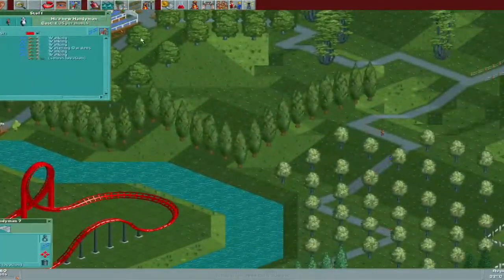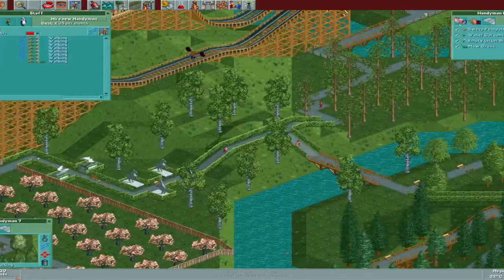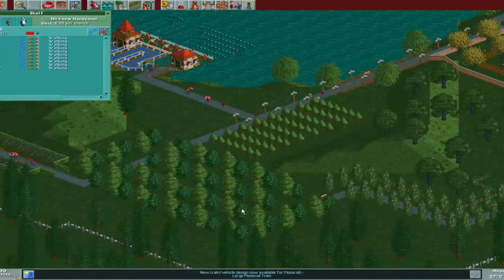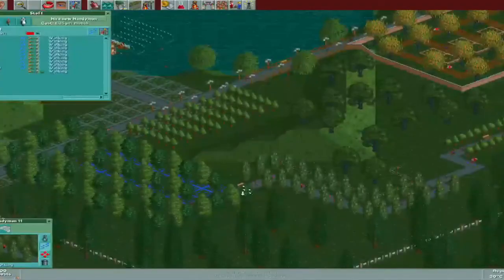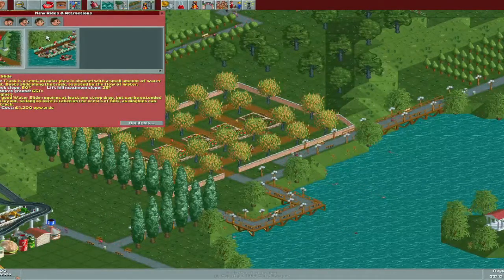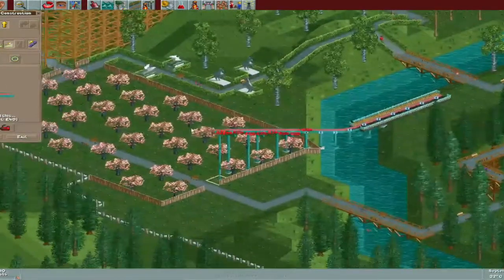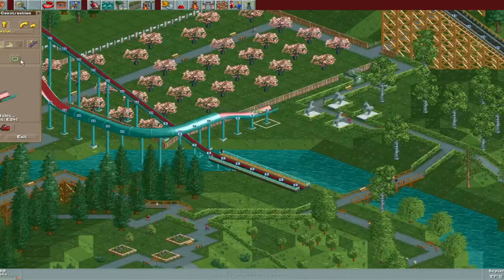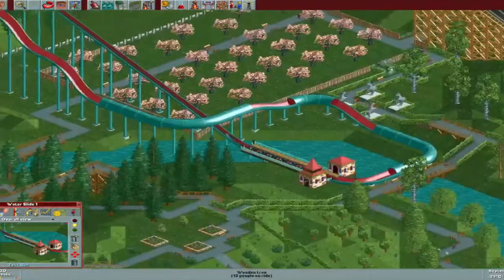RCT #5 - Evergreen gardens 5: Water slide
Continuing my journey to complete RollerCoaster Tycoon on Evergreen Gardens. In this episode I completely cover the park with handymen and I start creating a new water slide.